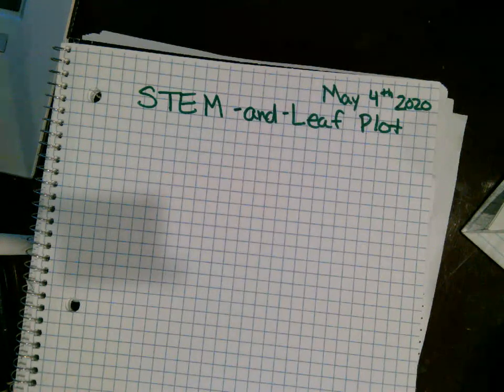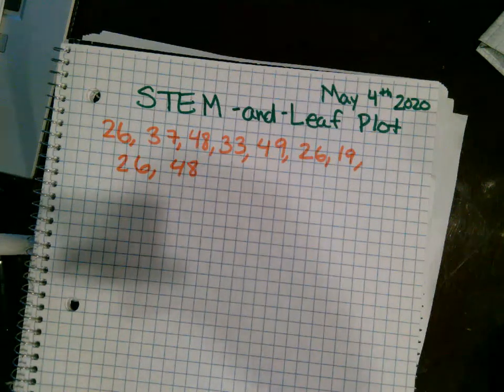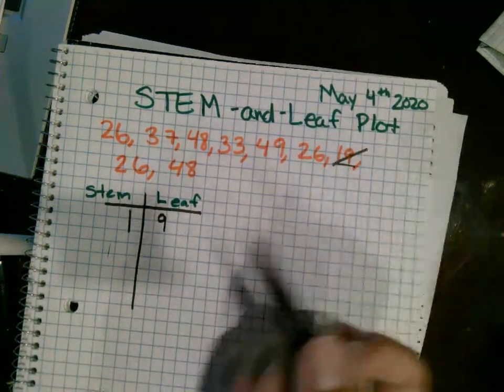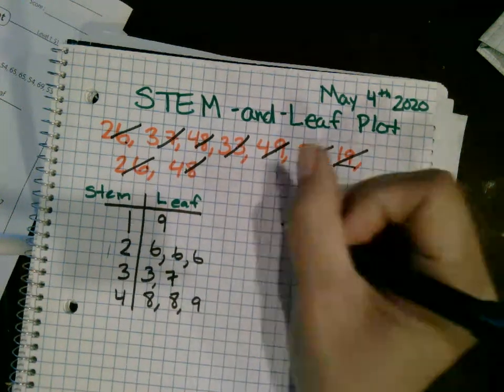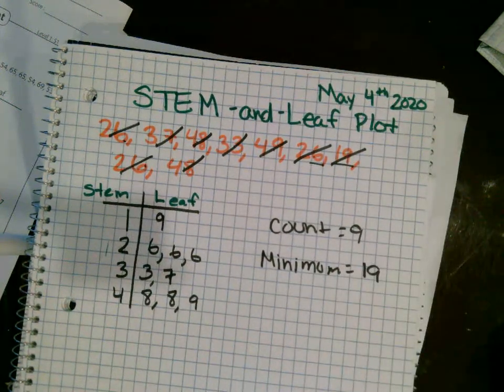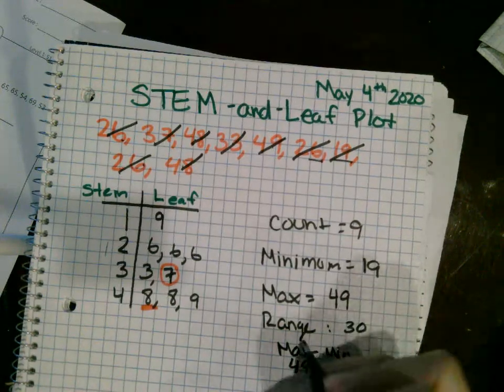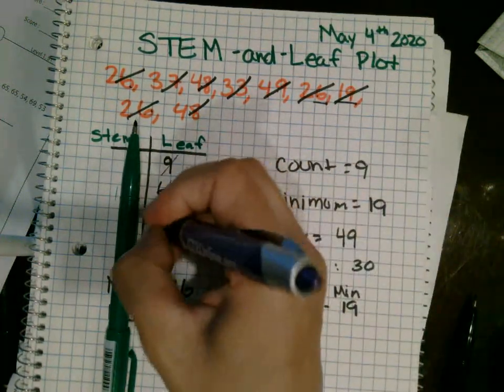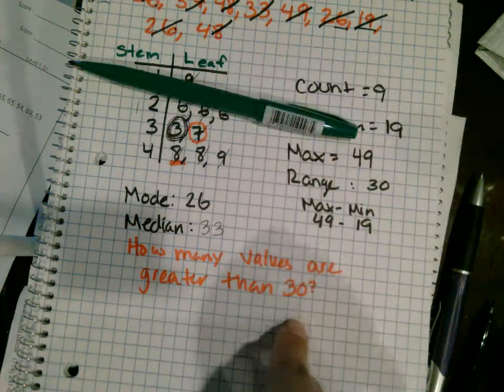Stem and Leaf plot 1 May 4th